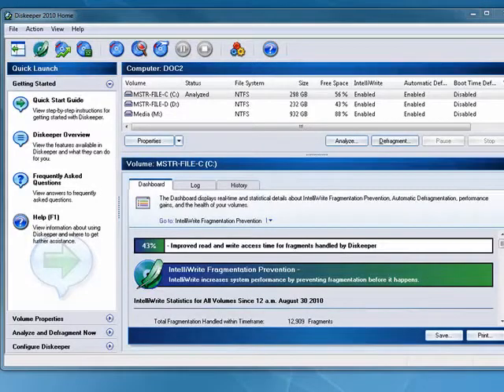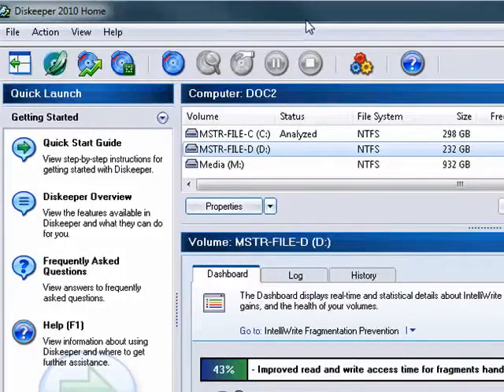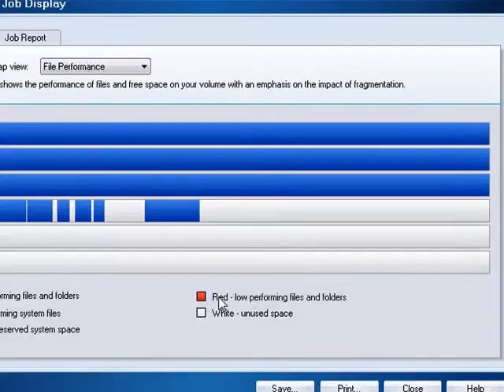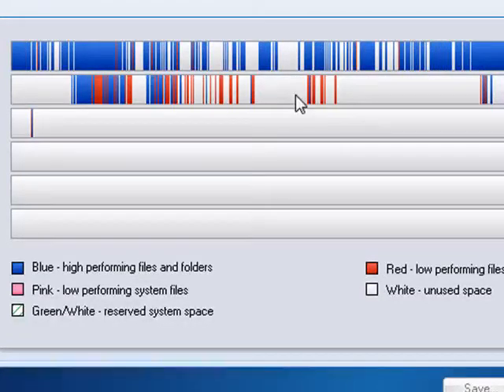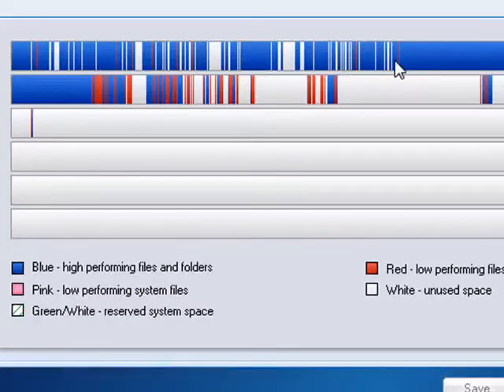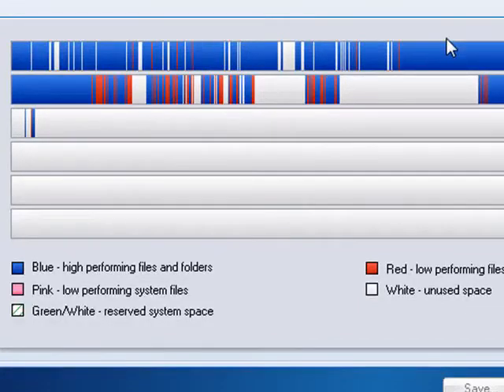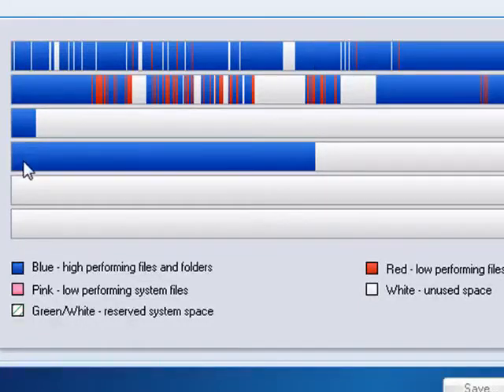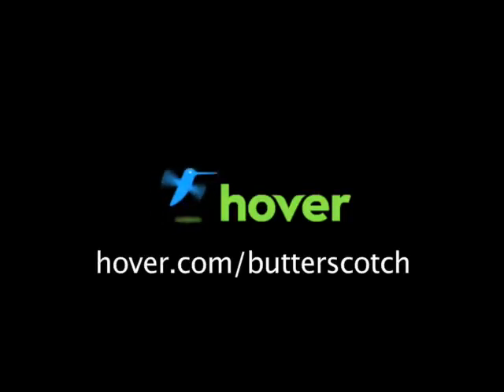What is defragmenting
Defragmenting is a common process used to keep computers running efficiently and is part of routine computer maintenance. That being said, you might not know what defragmentation means. Tune in and learn more @ butterscotch.com